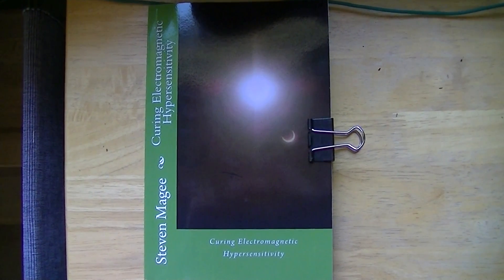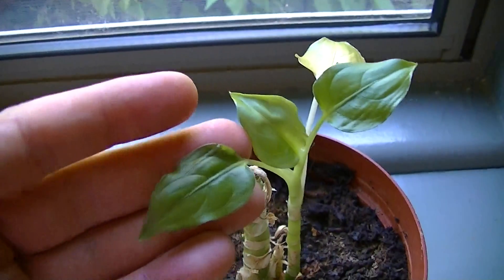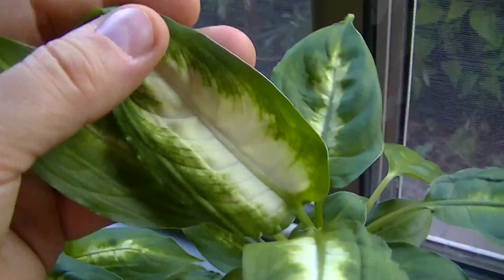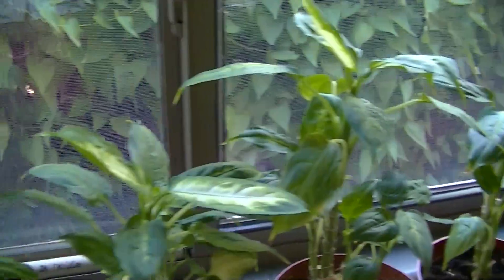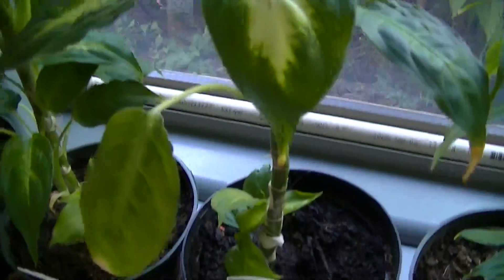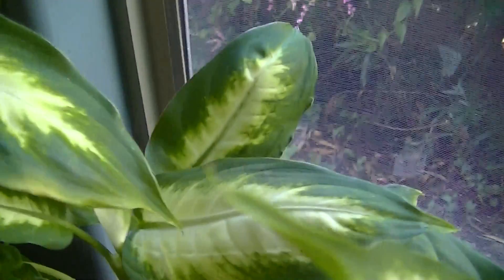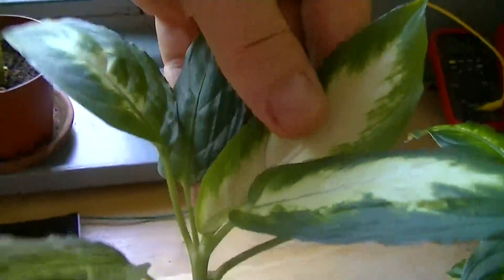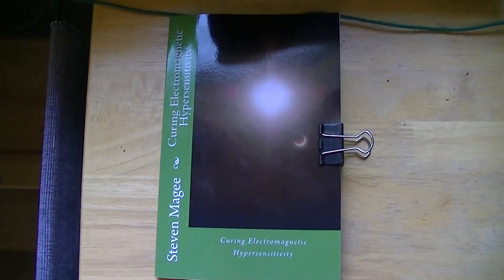Curing Electromagnetic Hypersensitivity - Water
Structured Water Plant Experiment September 2014 Review.  The base conditions for this plant experiment are that it is being performed in a home that is in a community that has radio frequency transmitting utility meters and three cell phone towers approximately 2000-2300 feet away.  The smaller than normal leaf size is observed in the controls throughout the home.